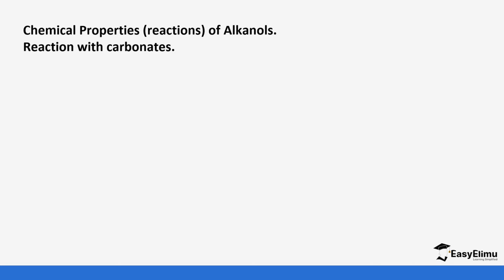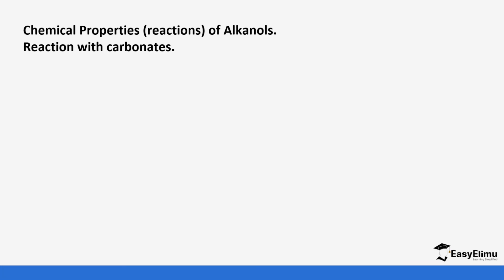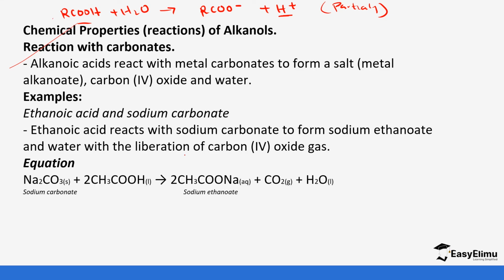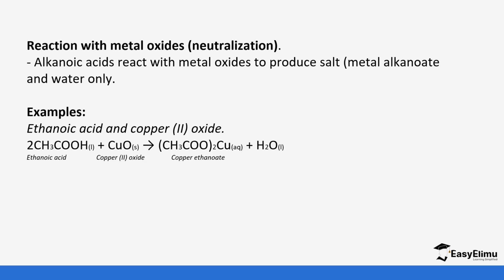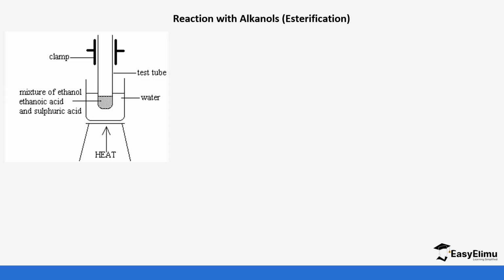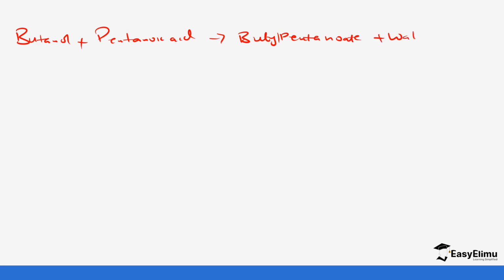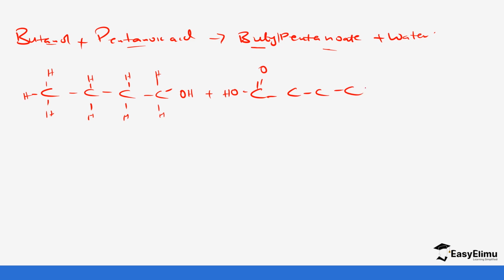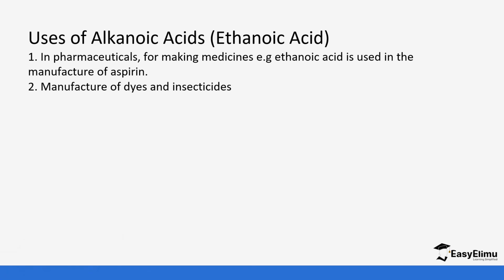8 Alkanoic acids; Chemical Properties Lesson 8 out 13